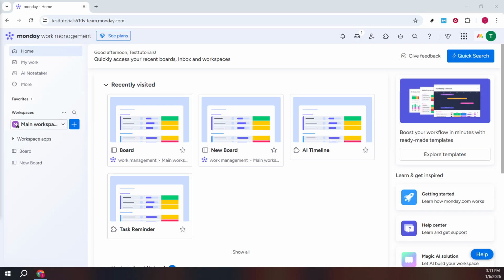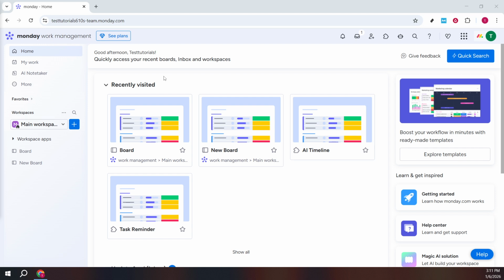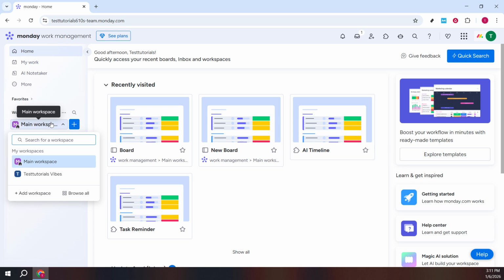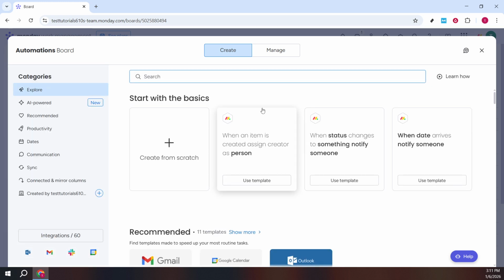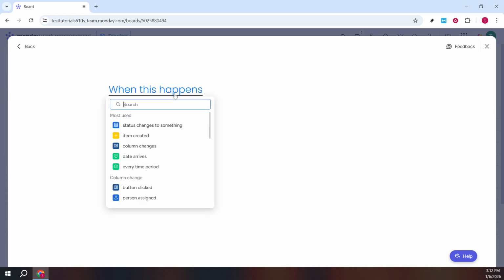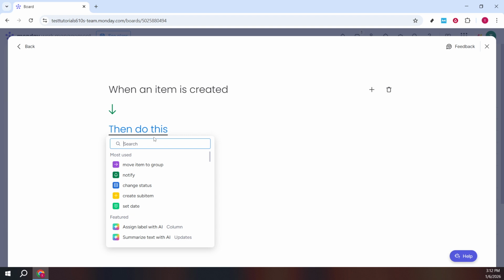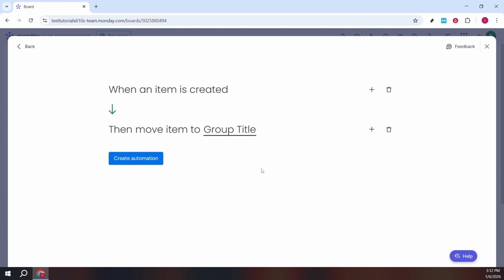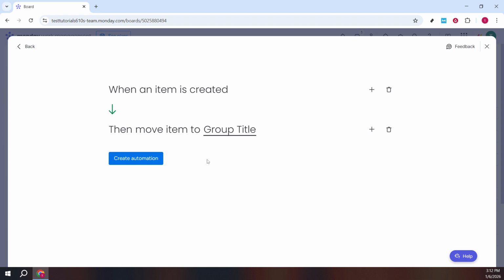How To Move Items To Groups With Automations In Monday.com [2026 Guide]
How To Move Items To Groups With Automations In Monday.com